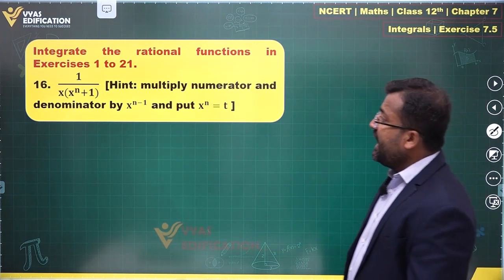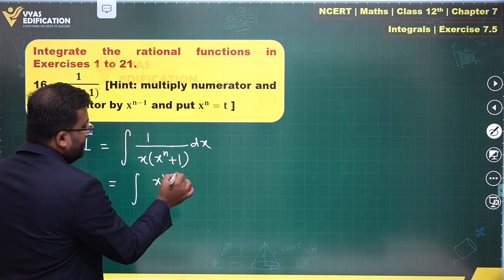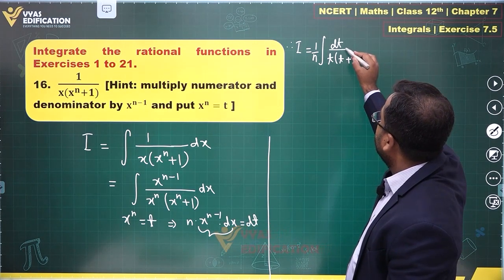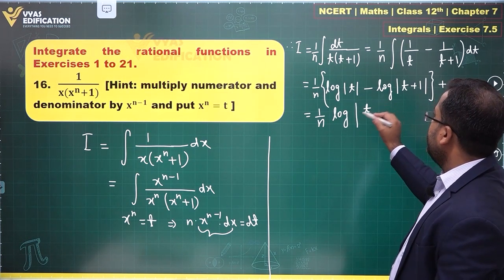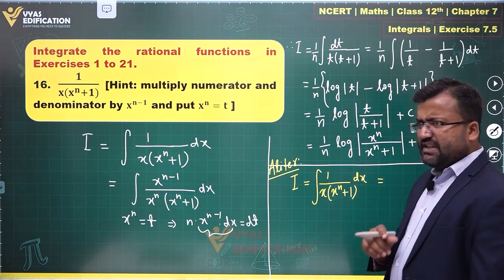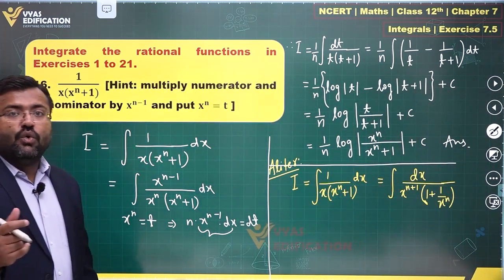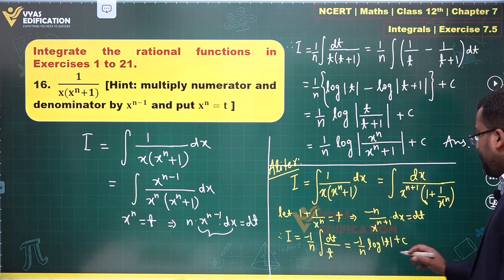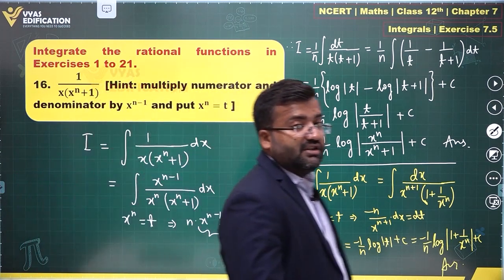NCERT 12th Maths Chapter 07 Exercise 7 5 Q 16 Integrals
Integrate the rational functions in Exercises 1 to 21.
16.   1/(x(x^n+1)) [Hint: multiply numerator and denominator by x^(n-1) and put x^n=t ]

12th Passed or currently in 12th  Students - Path Breaker JEE (1 Year online exhaustive course)

For NEET
12th Passed or currently in 12th  Students - Path Breaker NEET (1 Year online exhaustive course)

CBSE Solutions
NCERT Solutions
NCERT 11th
NCERT 11
CBSE 11th
11th Solutions

 1/(x(x^n+1)) [Hint:multiplynumeratoranddenominatorby x^(n-1) and put x^n=t ]